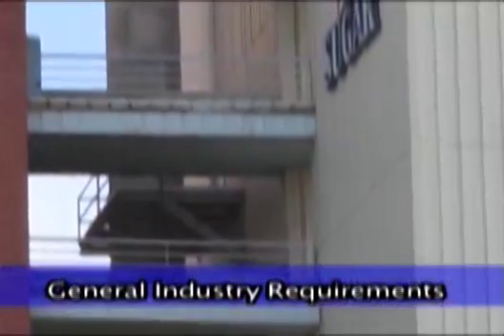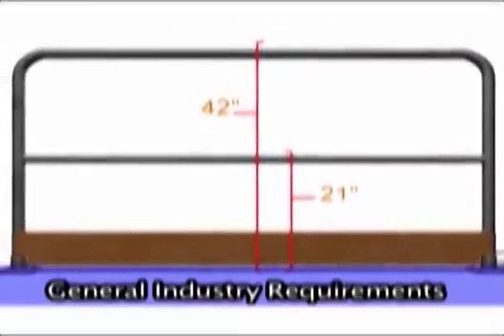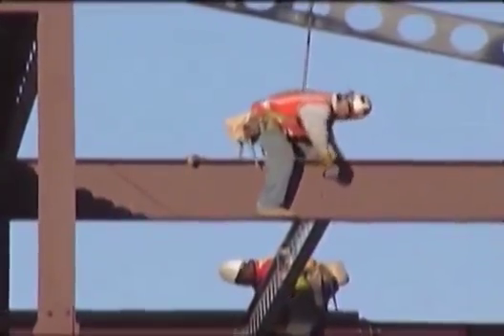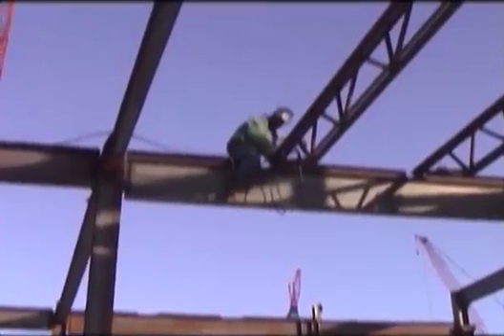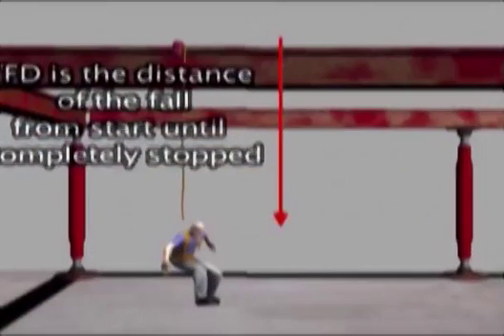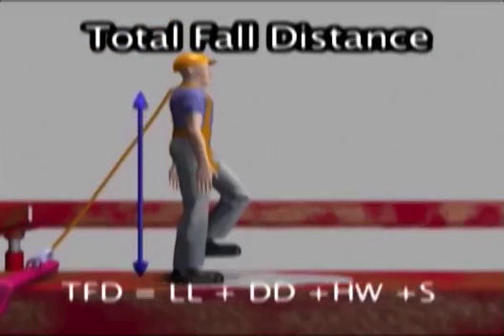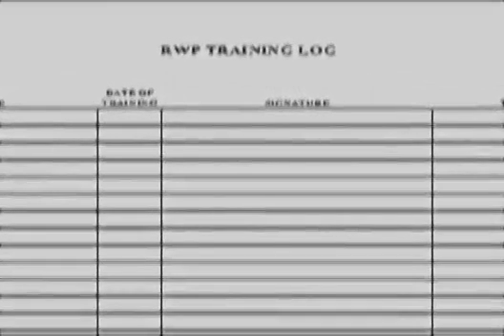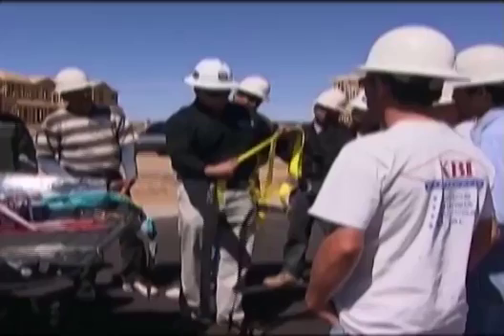FallProtectR2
Remtech Fall Protection Safety Training Video